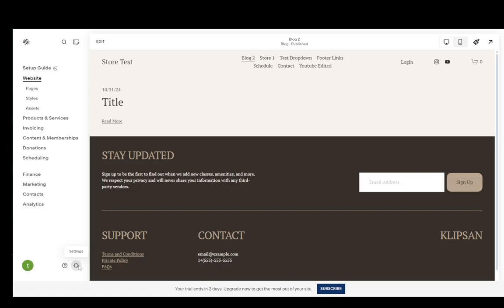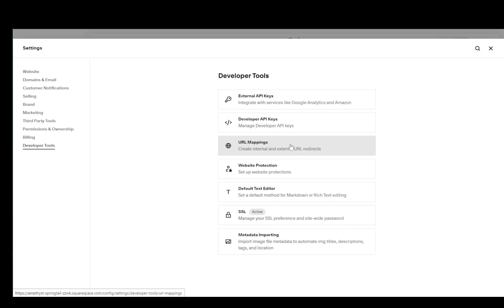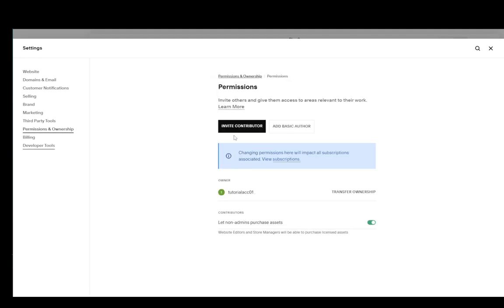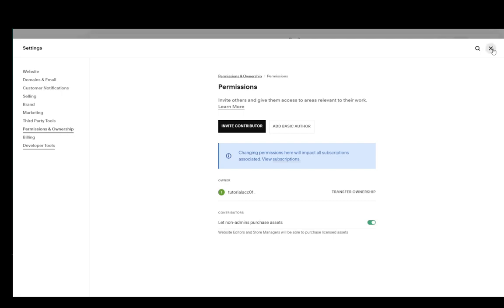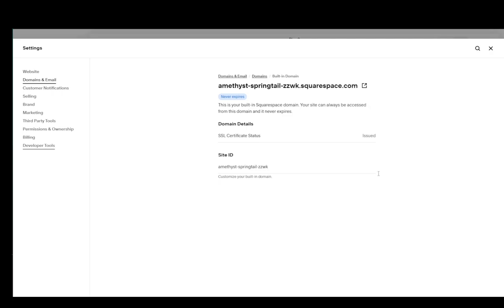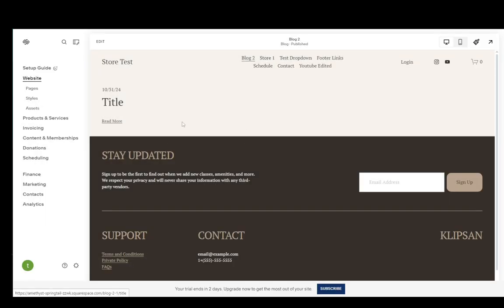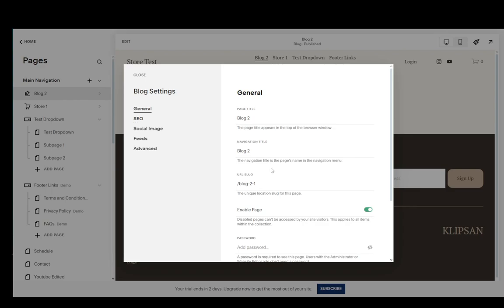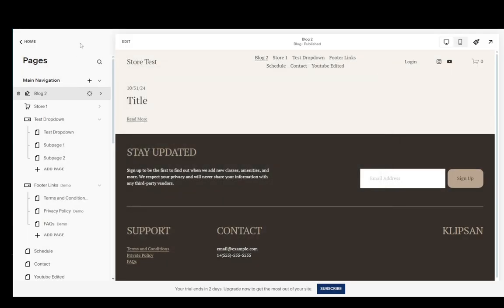How To Share Your Squarespace Site Tutorial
Today we talk about share your squarespace site,squarespace tutorial,how to use squarespace,squarespace website,squarespace advice